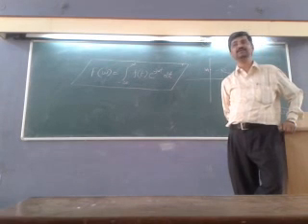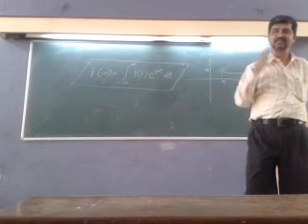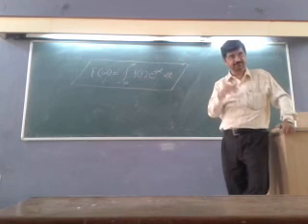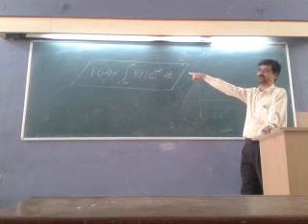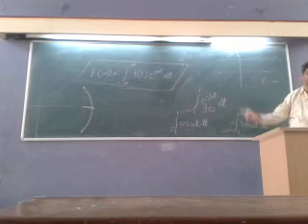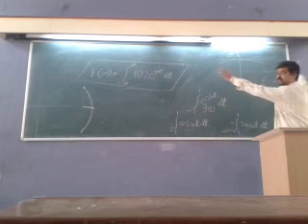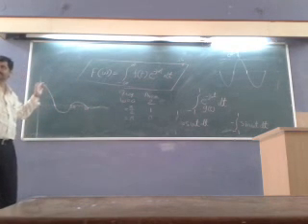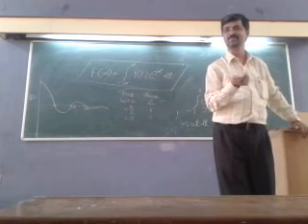Signals and Systems Lecture 20